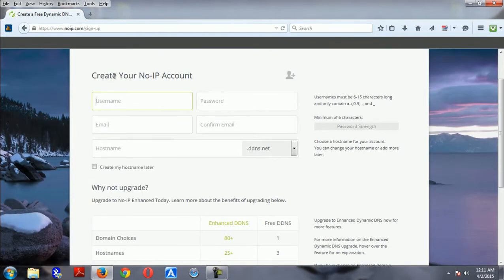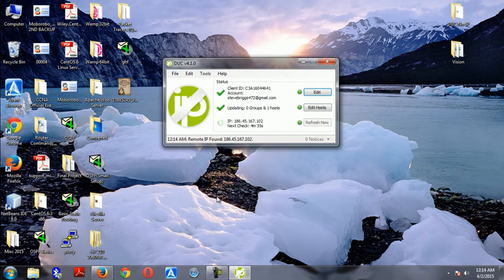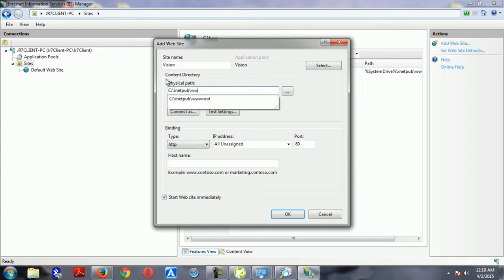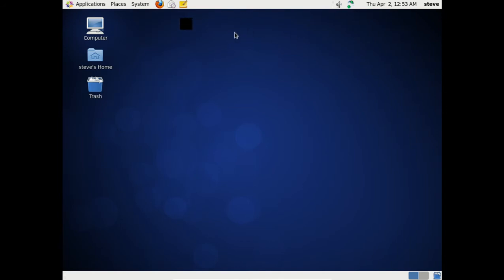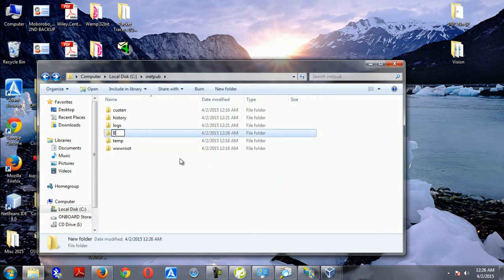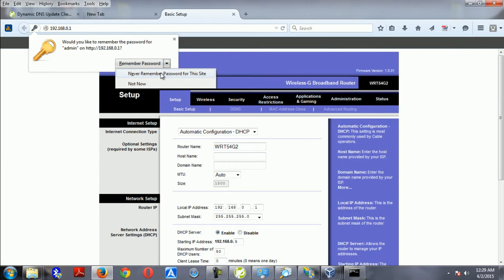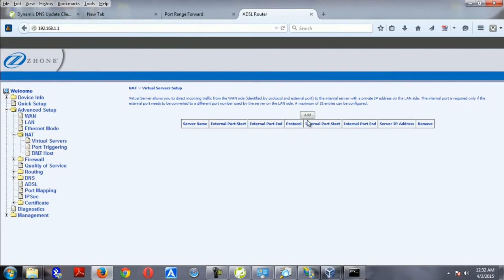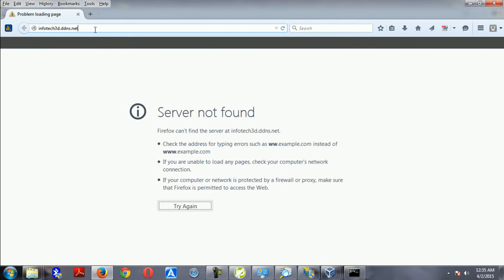Setting up a Web Server Using IIS